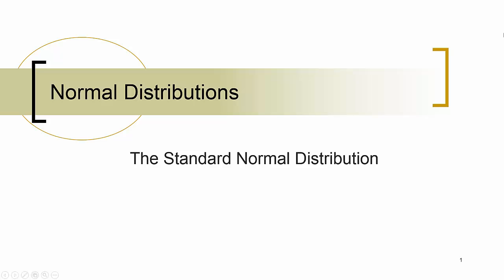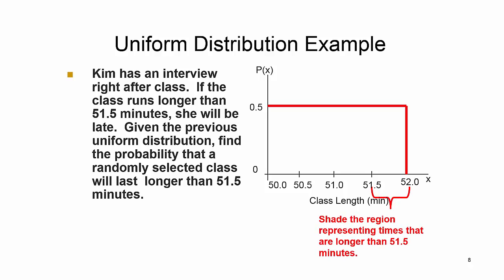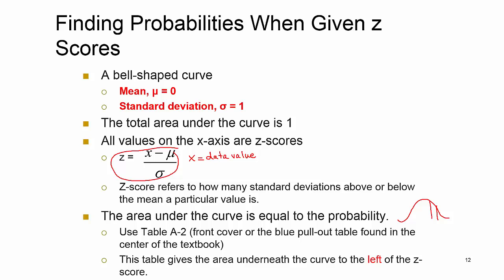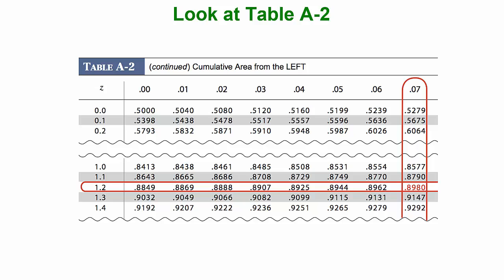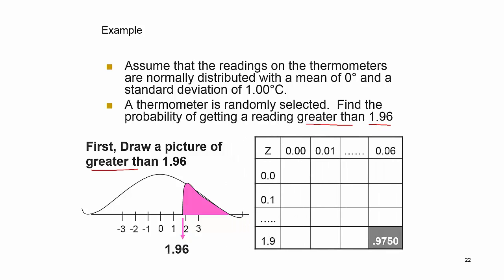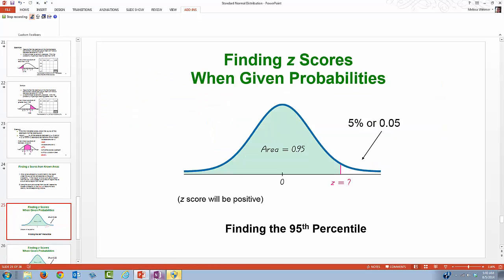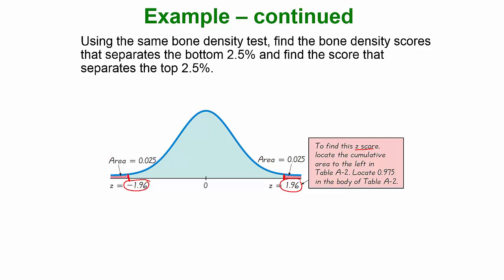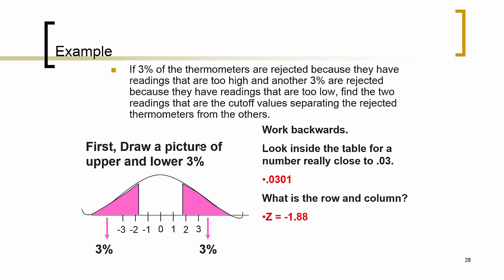Standard Normal Distribution Video Lesson